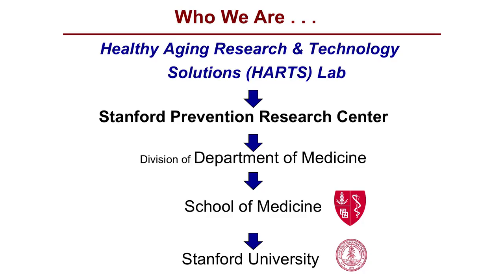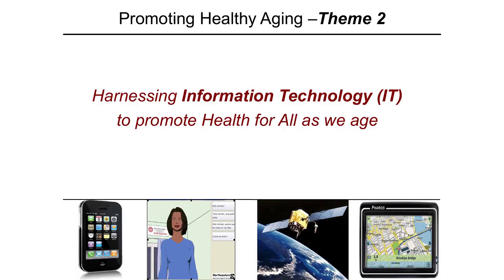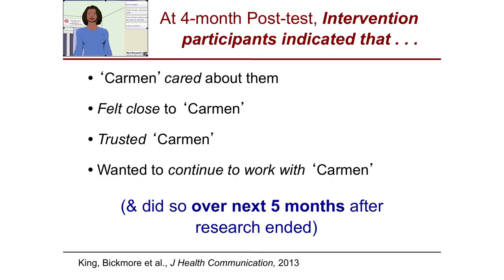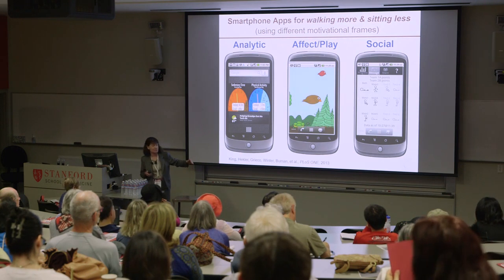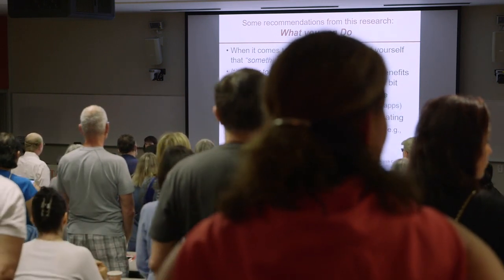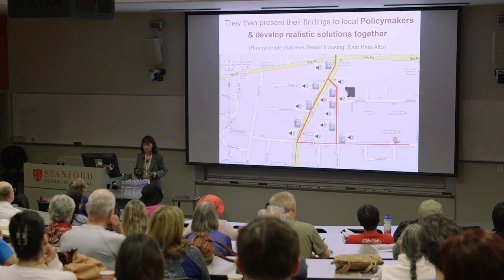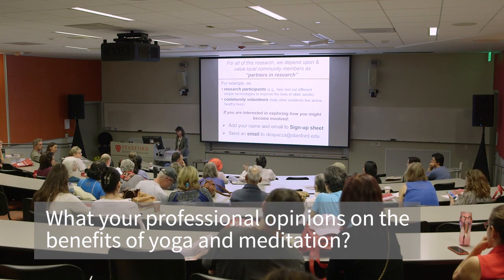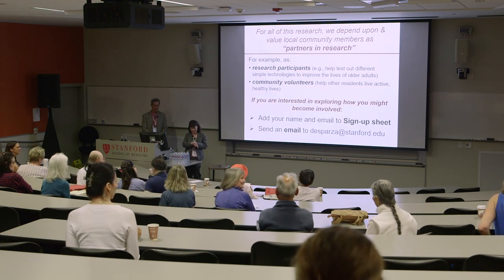Embracing a Healthy Lifestyle Today to Enhance Your Life Tomorrow: Abby C. King, PhD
How can you best maintain daily function and well-being to preserve your independence and quality of life as you age? Dr. King, an internationally recognized researcher from the Stanford Prevention Research Center and the Department of Health Research and Policy, will present recent studies on healthy aging and show how Stanford is harnessing technology to promote health and vitality into our later years. Presentation by Abby C. King, PhD, Professor of Health Research and Policy and of Medicine, Stanford Prevention Research Center